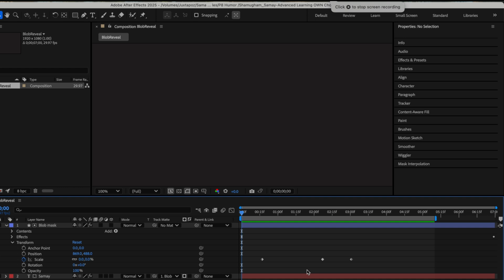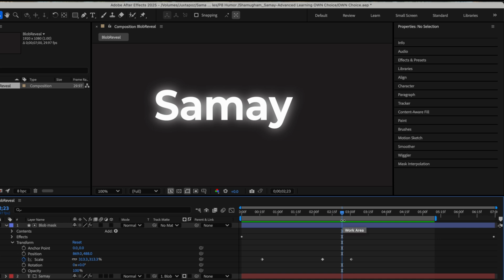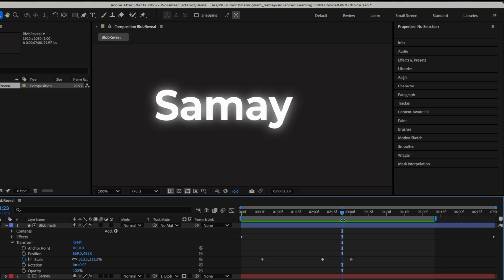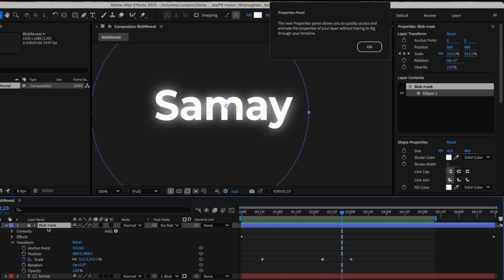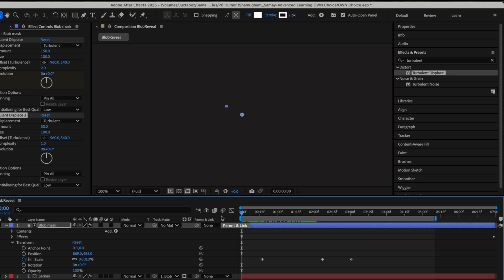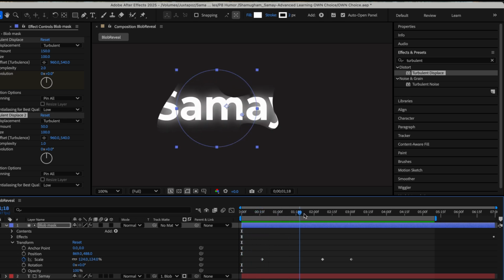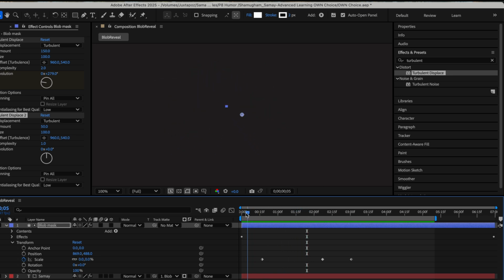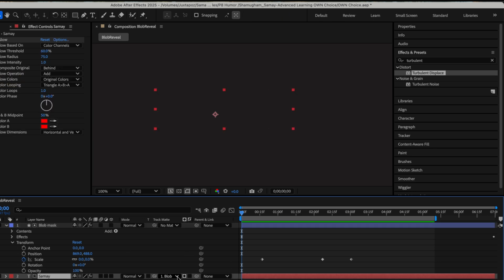SamayS Advanced Learning Implementation